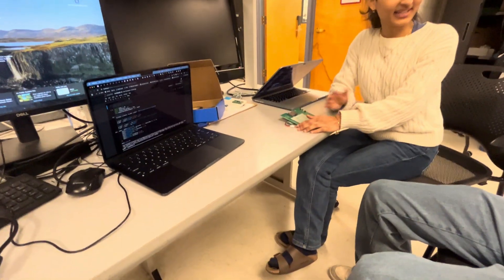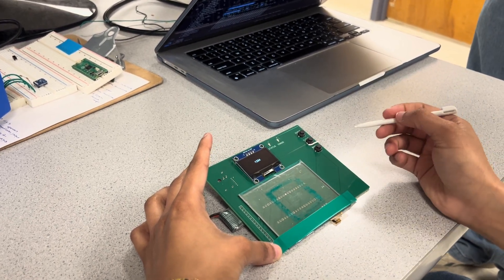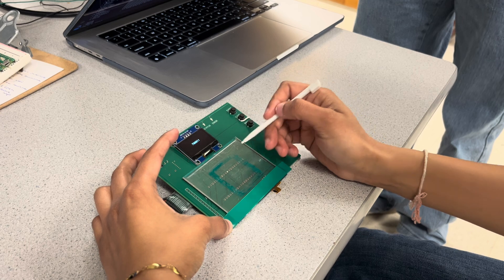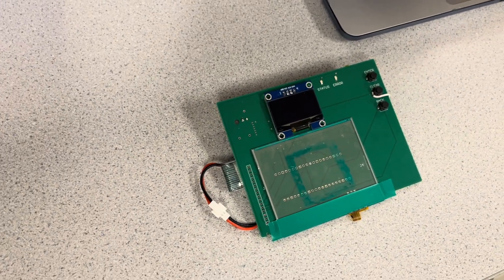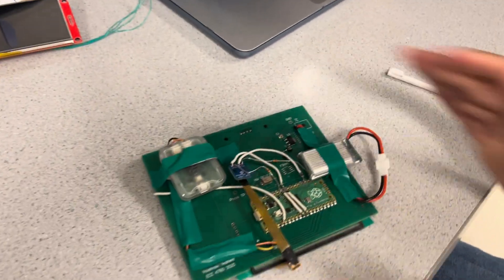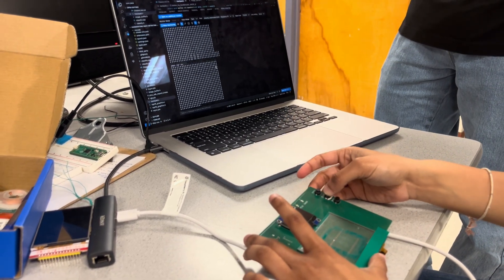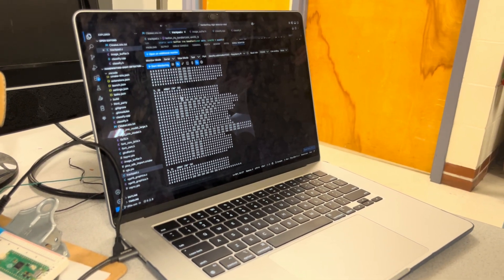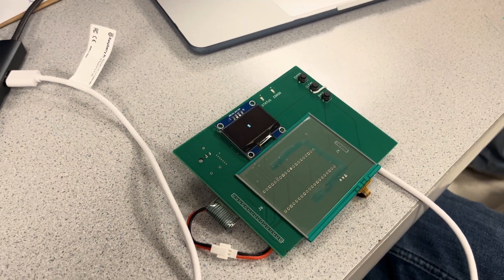TinyML handwriting recognition system on Raspberry Pi Pico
ECE 4760 students Vaishnavi Vednere and Vayun Tiwari demonstrate their final project for the spring 2025 semester.